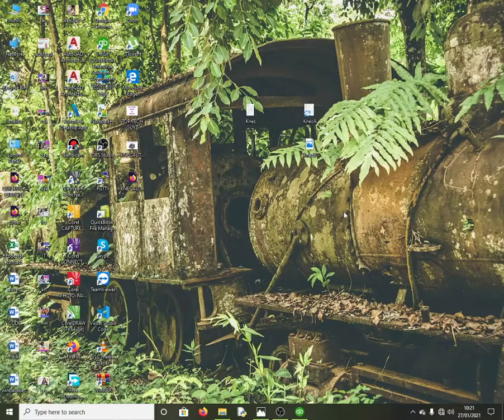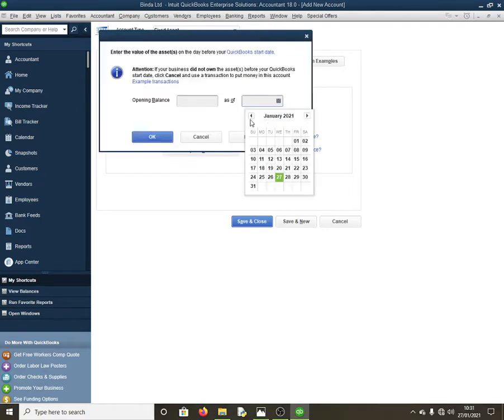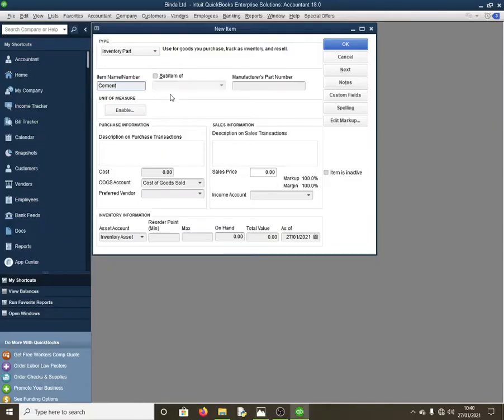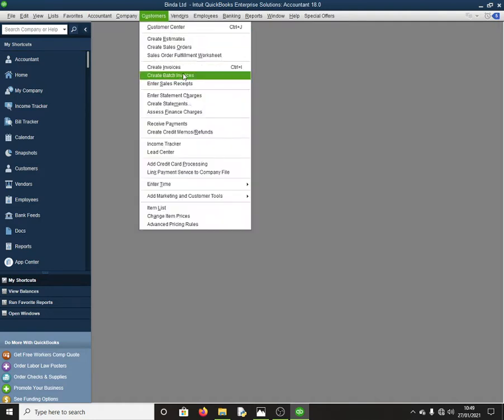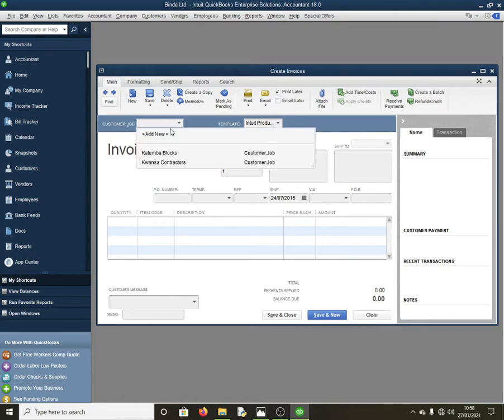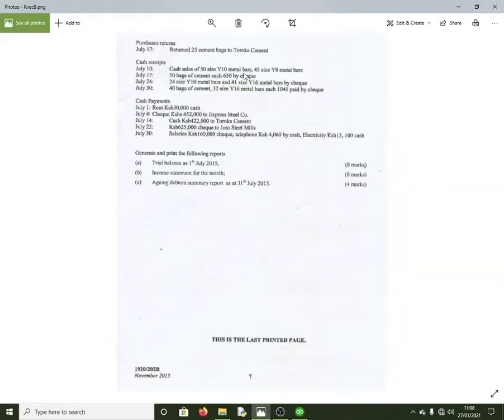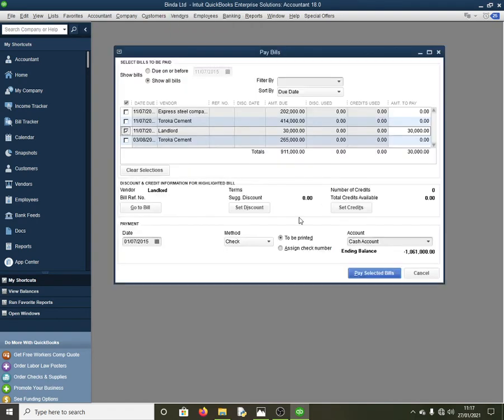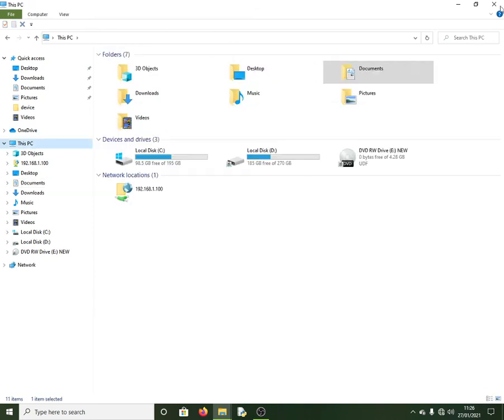2015 knec november REVISION FOR KNEC QUICKBOOKS QUESTION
QUICKBOOKS QUESTION